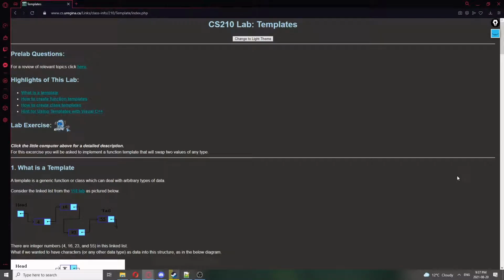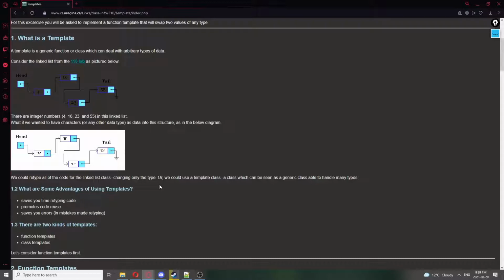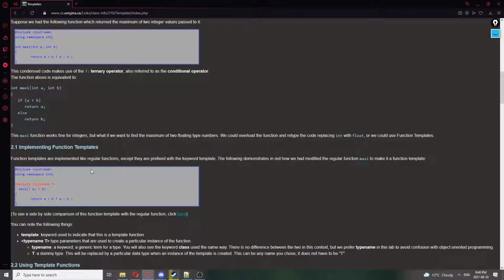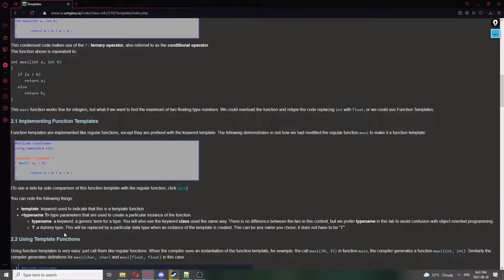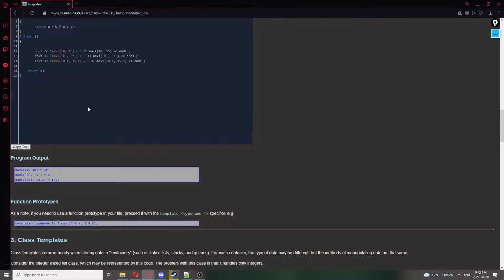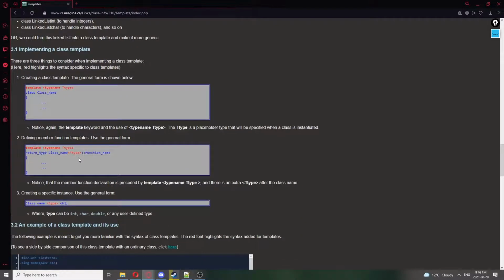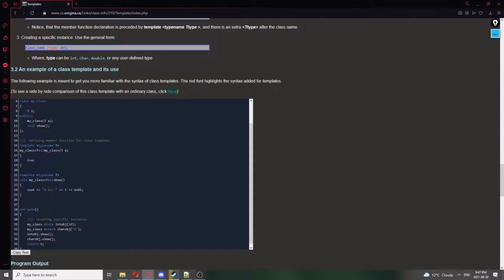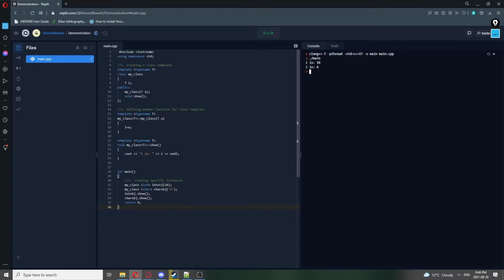Lab 3 Lecture